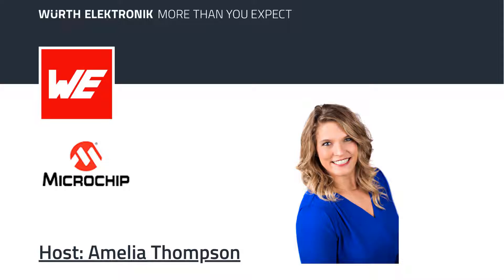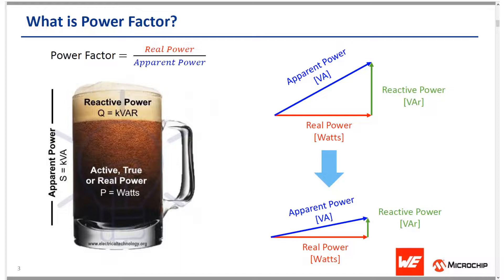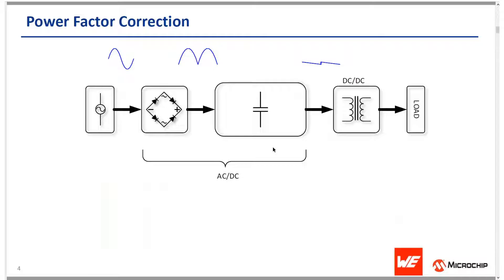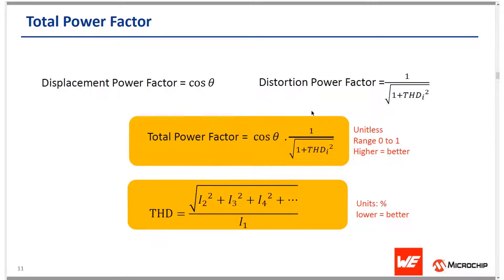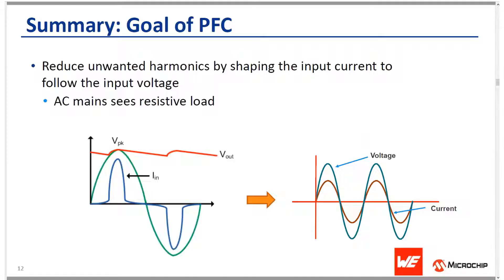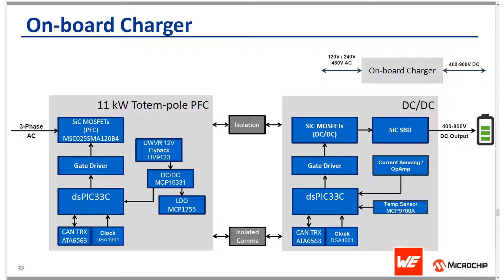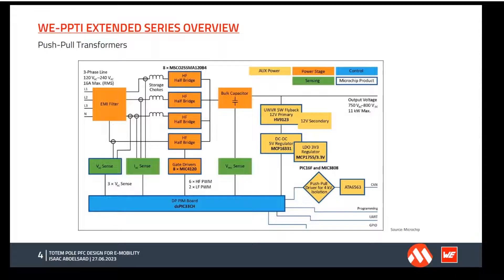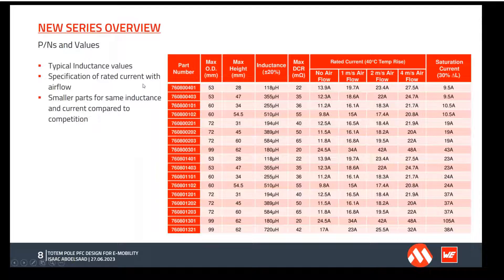Totem Pole PFC Design for E-Mobility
In this episode, Wurth Elektronik and Microchip team up to cover power supply designs needing advanced Power Factor Correction (PFC) circuitry to adhere to rigorous power factor standards, including Microchip Megatrends, Digital Signal Controllers in electric vehicles, totem pole PFC demonstration and block diagram, and key components used in the reference design.